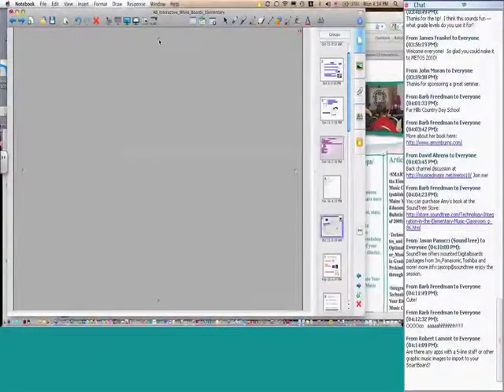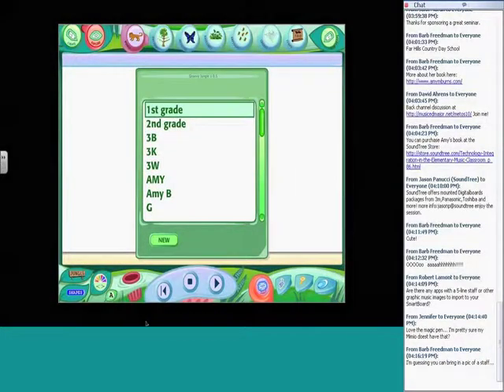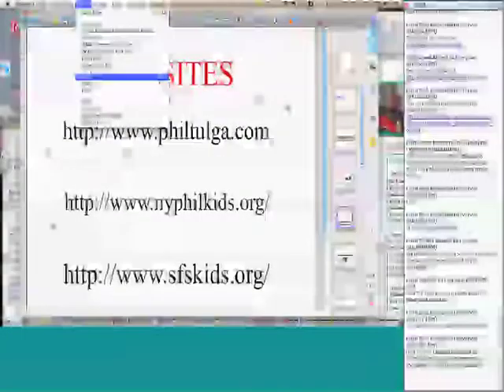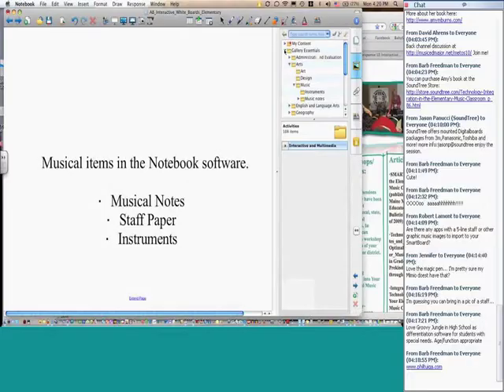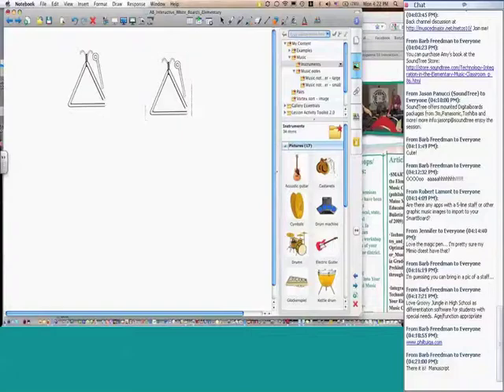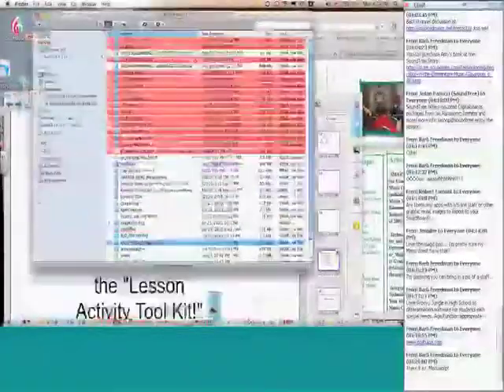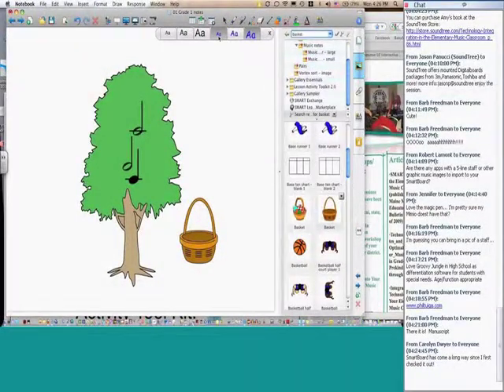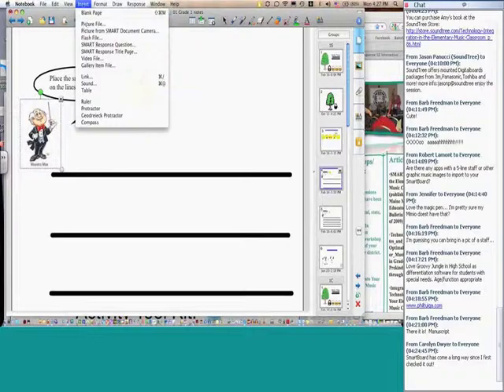Interactive White Boards in the Elementary General Music Classroom, Part 2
Presented by Amy Burns at METOS 2010